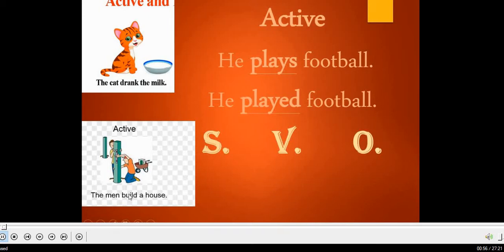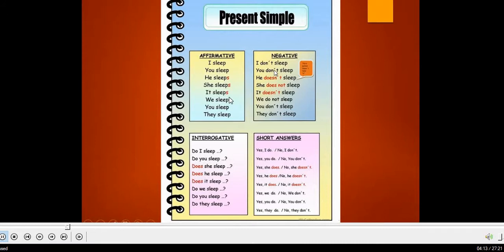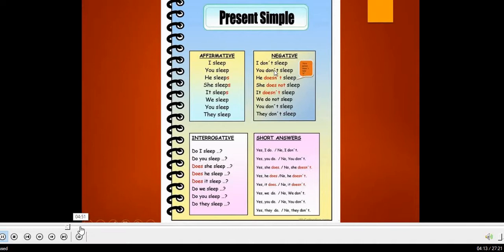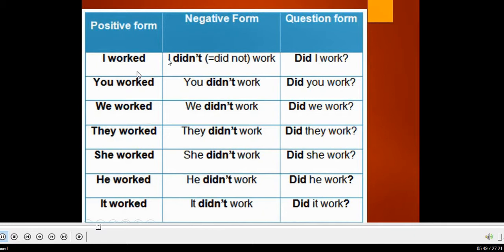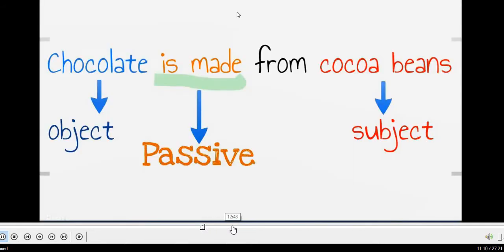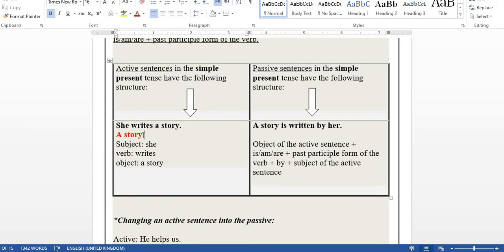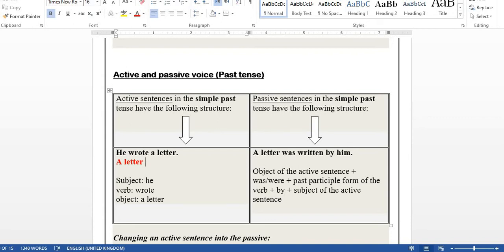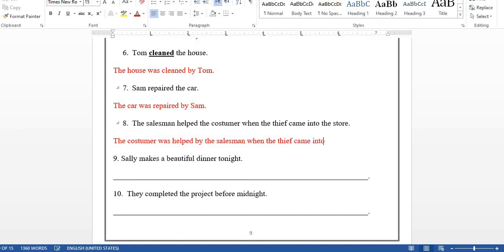Screen Recording part 25